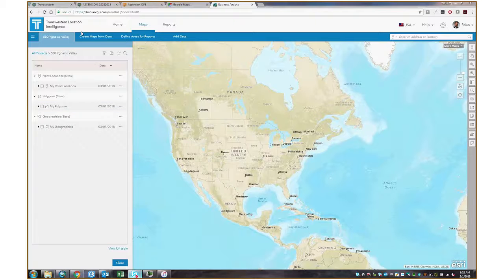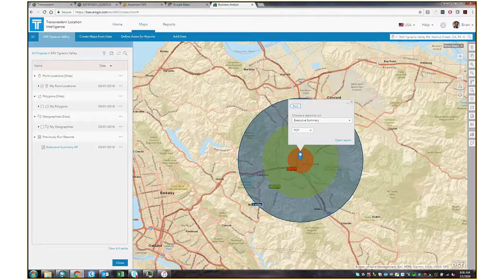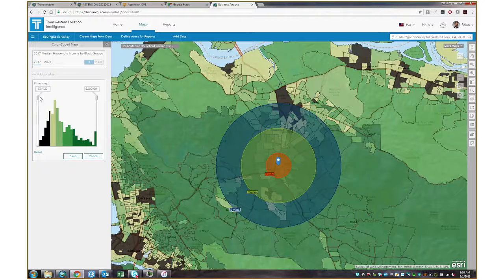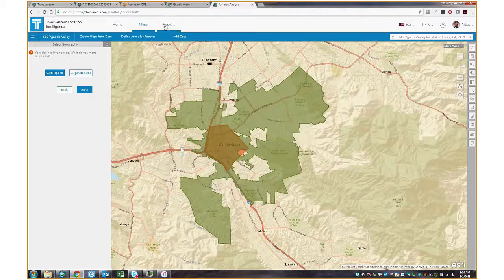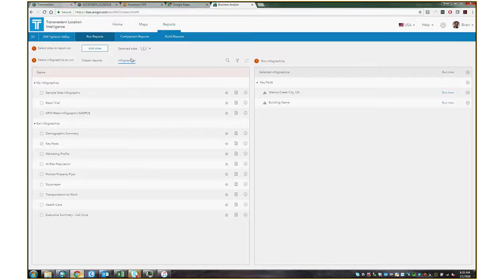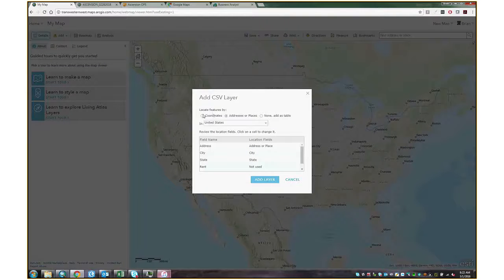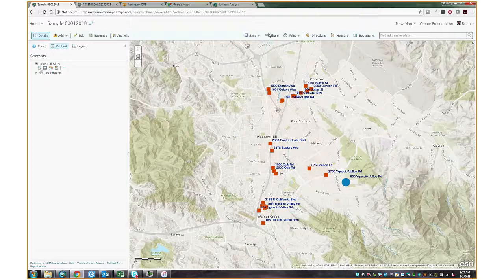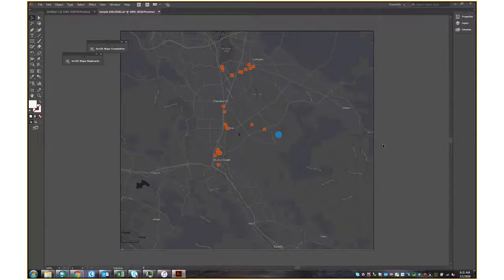ArcGIS Intro Thursday, March 01, 2018 8 02 24 AM